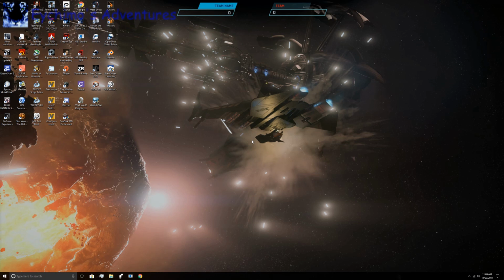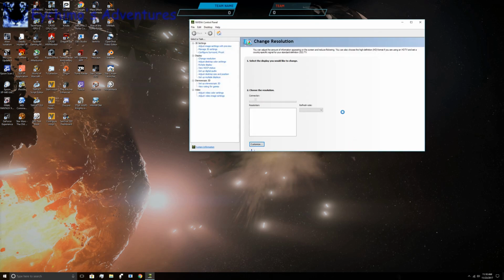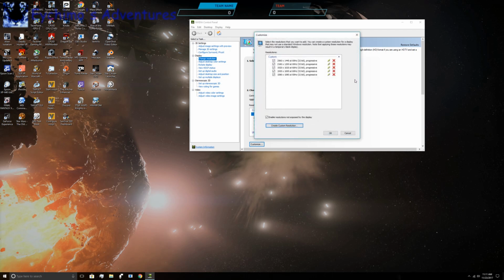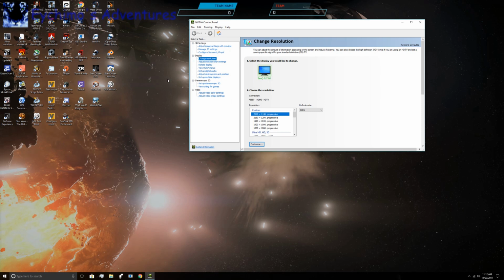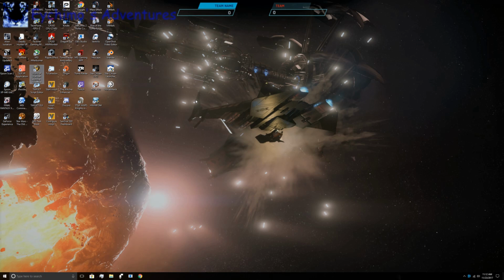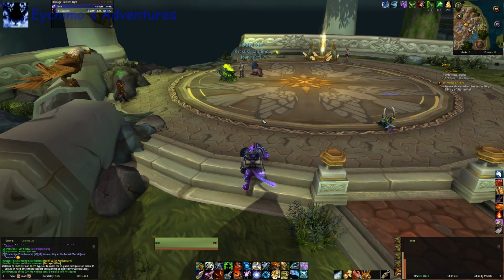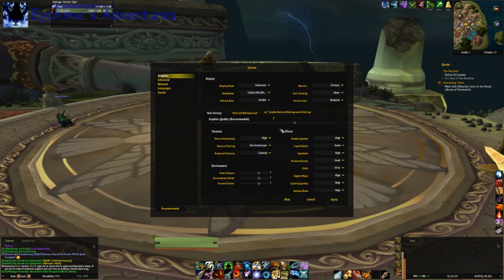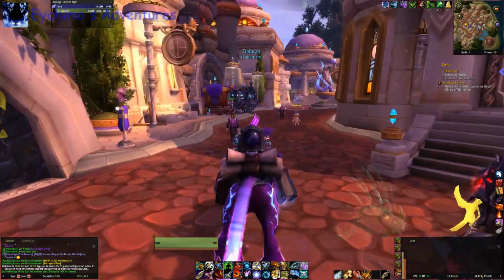Setting up 1440p on a 1080p monitor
How to run 1440p resolution on a 1080p monitor by downscaling